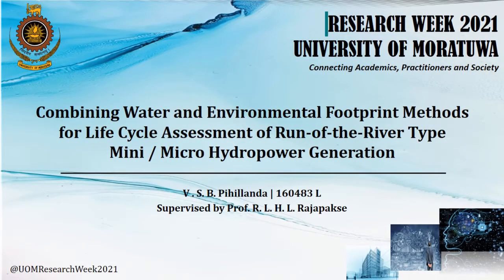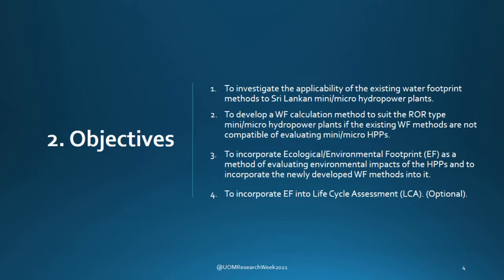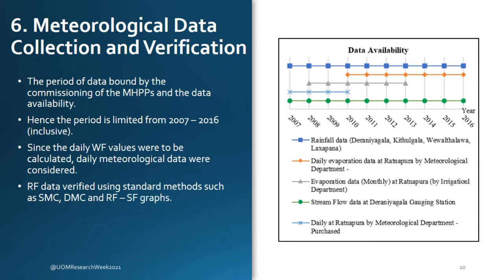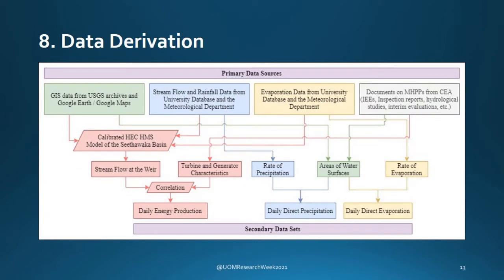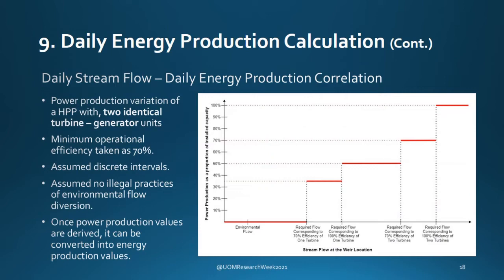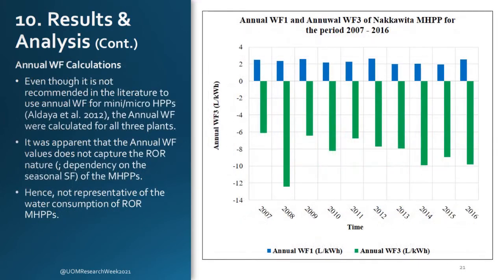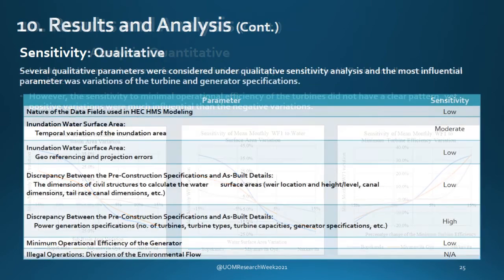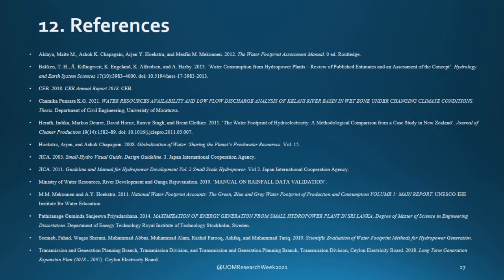Influence of relative positioning of tows on mechanical properties of thin woven composites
Gowrikanthan N.